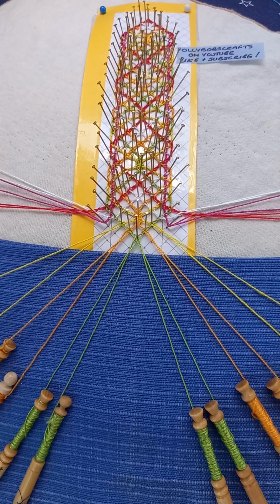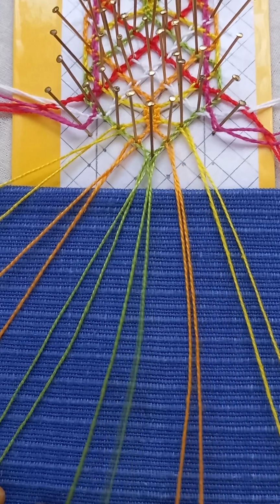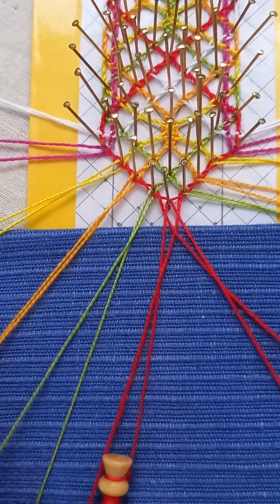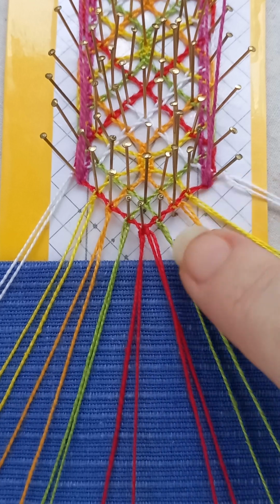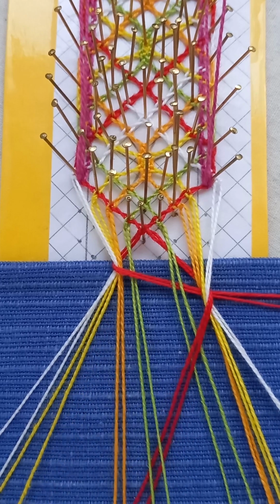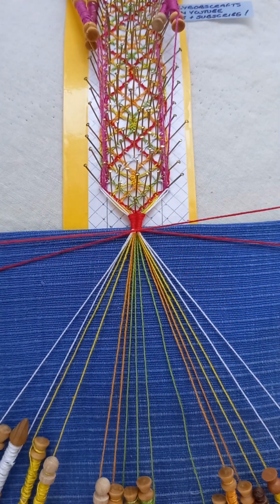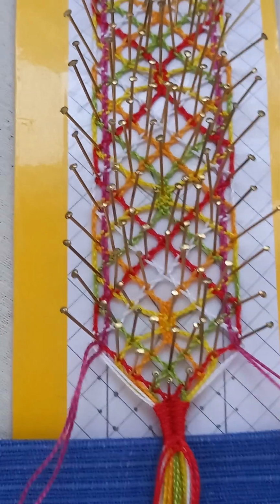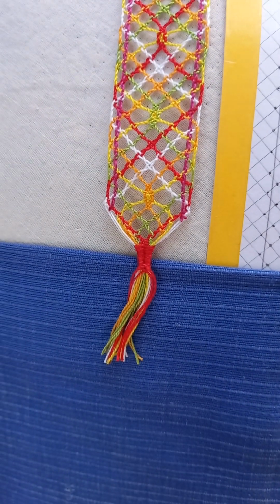Spider Bookmark 6 - Finishing off and making a woven tassel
Working the last row and how to finish with a woven tassel
Reminder on how to remove the pins and tieing off